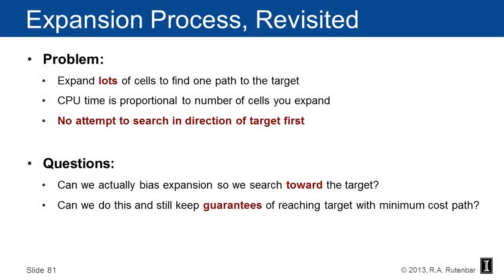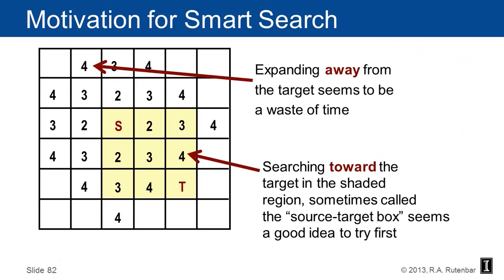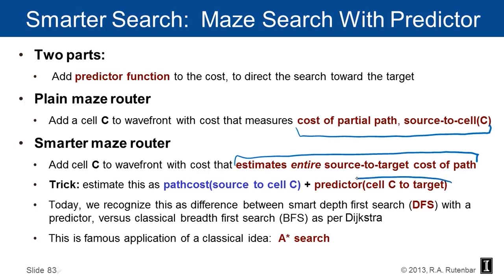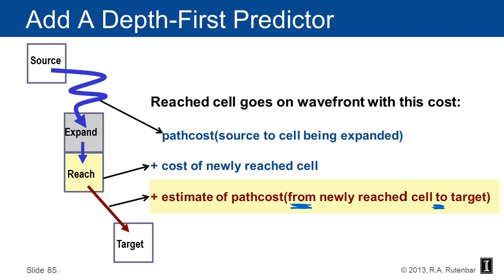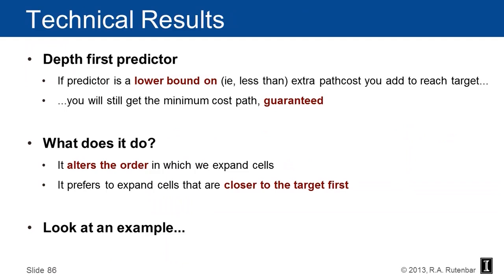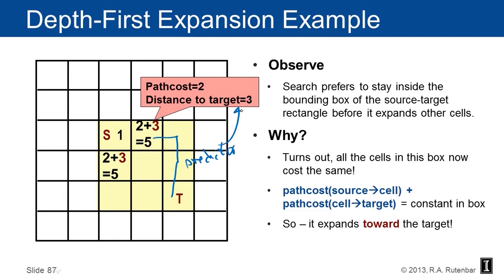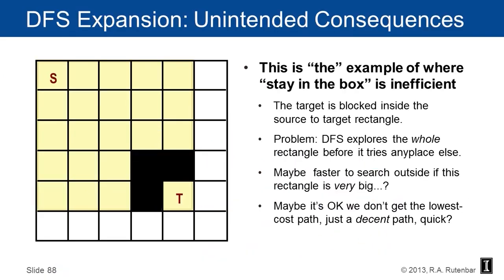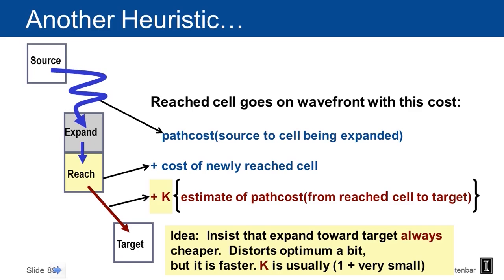4 3 3 Implementation Mechanics Depth First Search